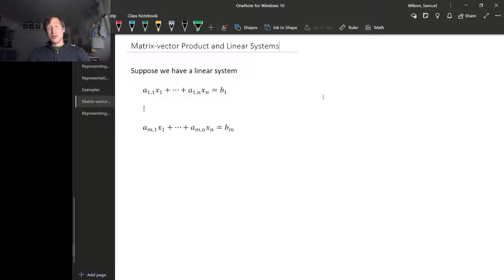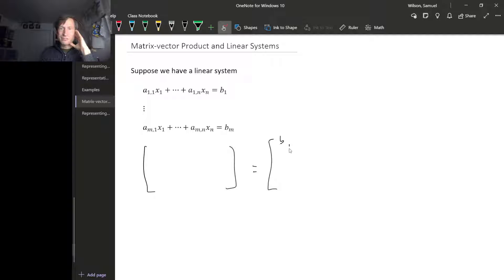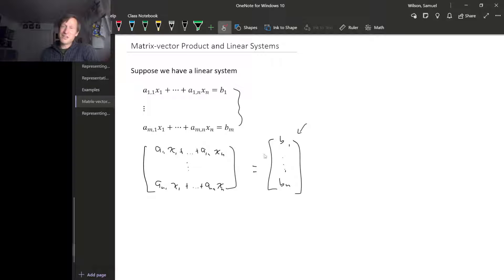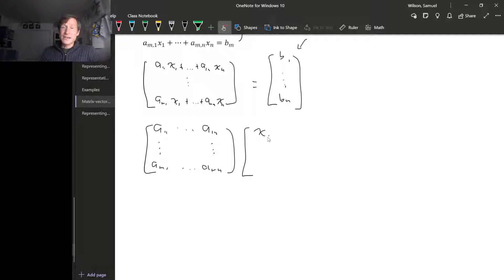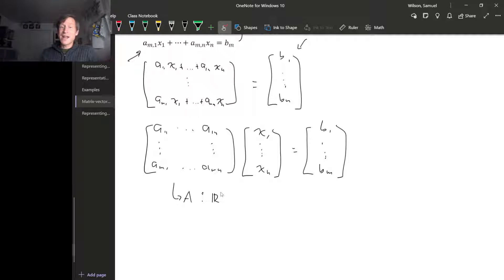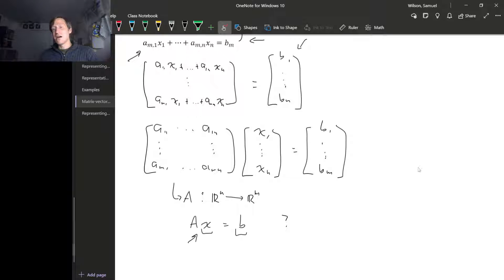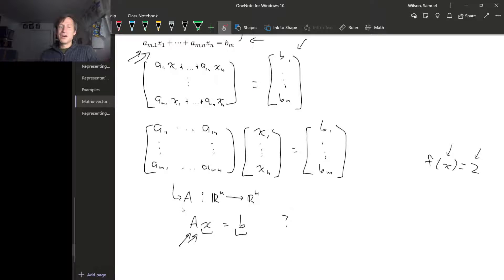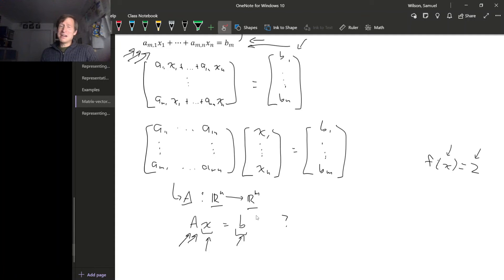Three.III.1 5 - Writing Linear Systems